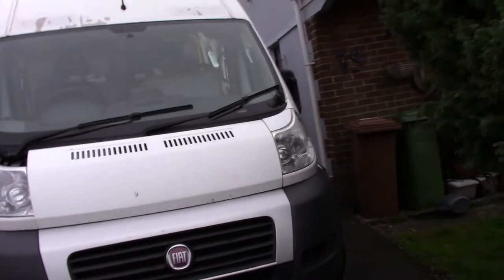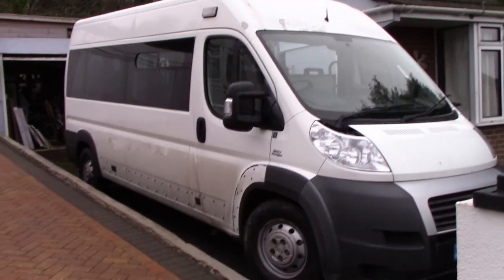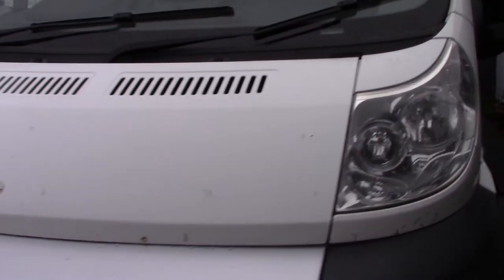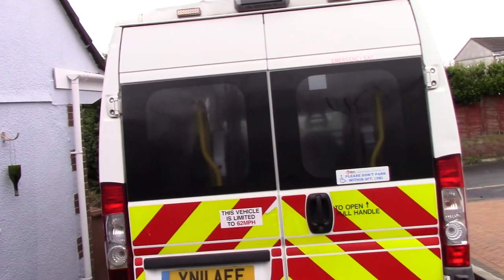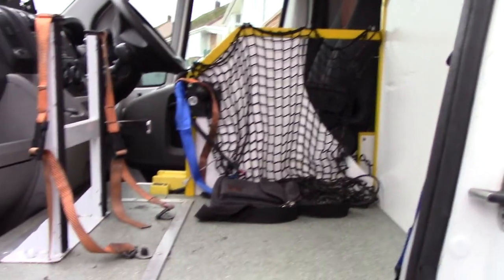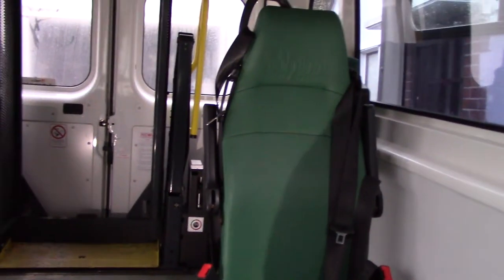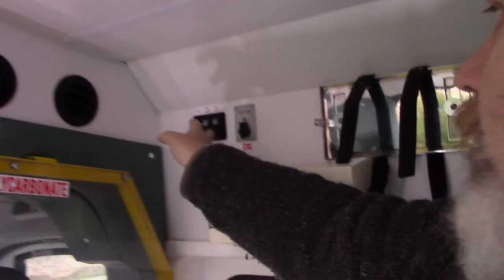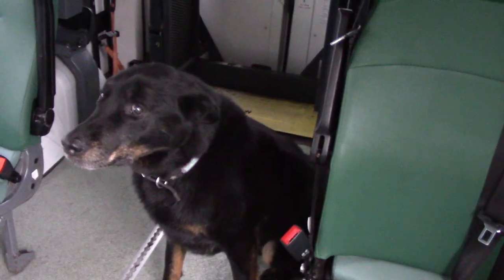The Wanderer VLOG 2